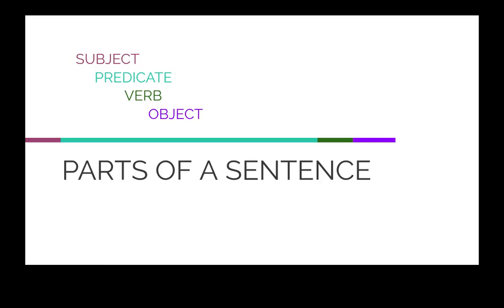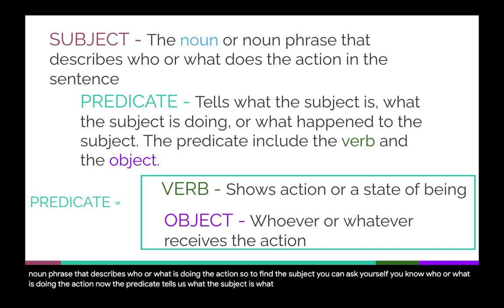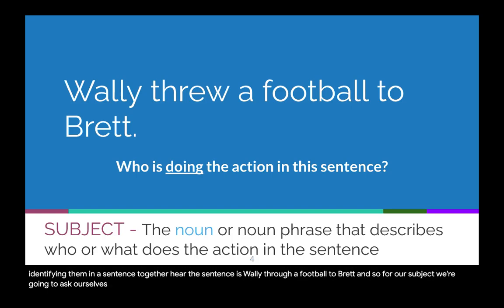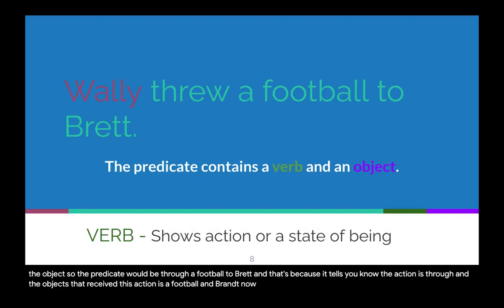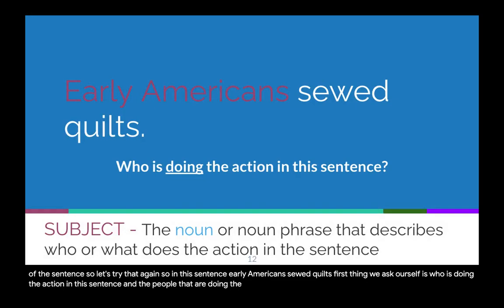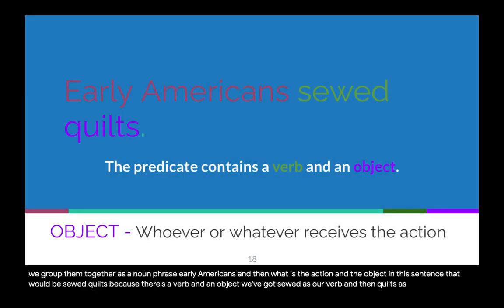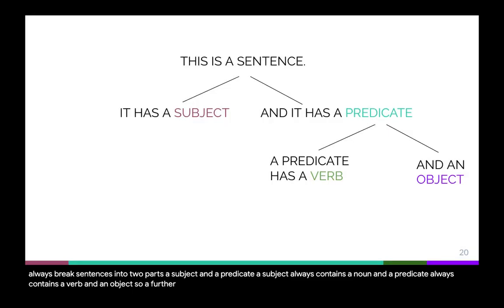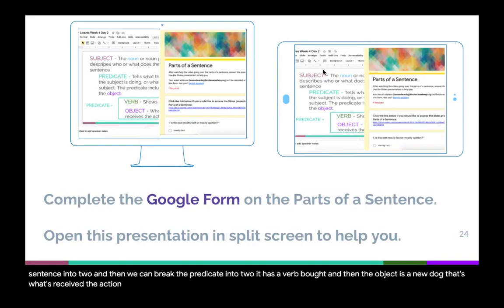Week 4 Grammar Parts of a Sentence